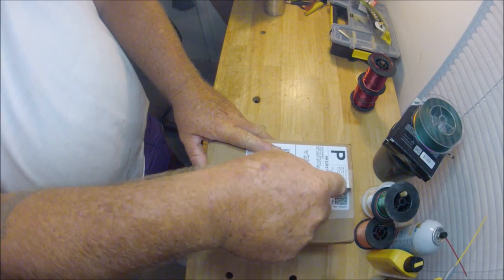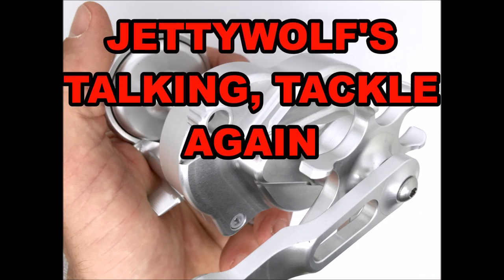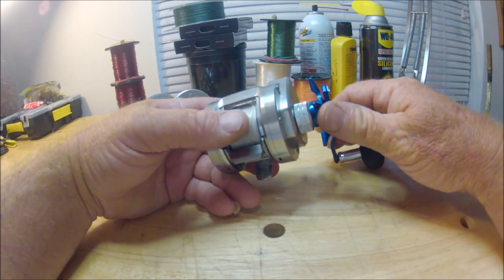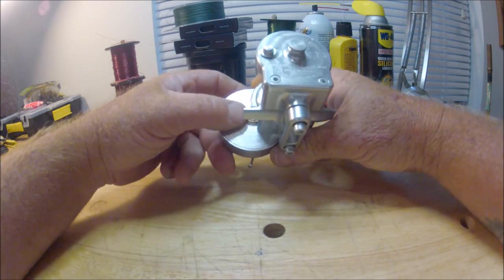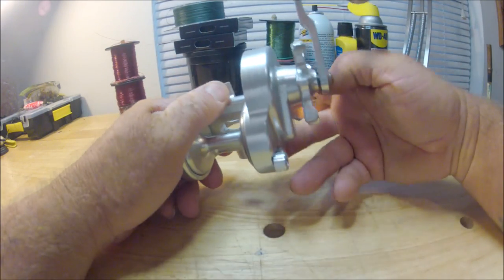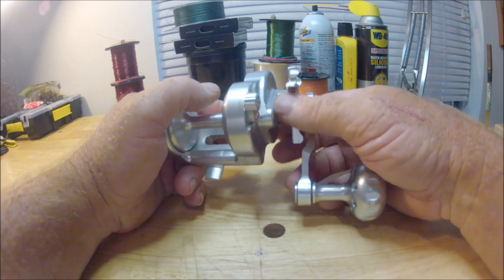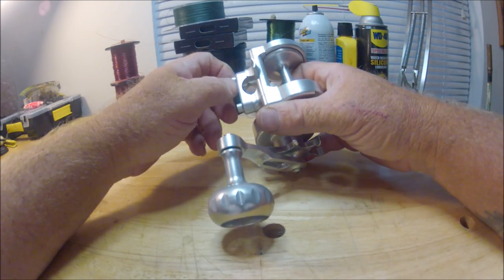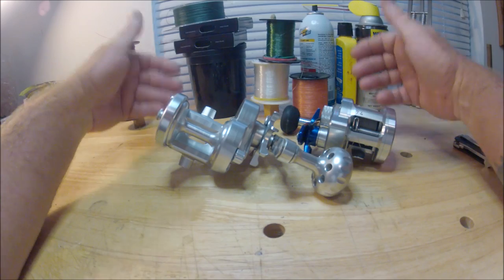RELEASE, TRUTH, NOW SEIGLER CASTING REELS / WTH??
"JETTYWOLF LIVE" - I LIKE STAR DRAG REELS. A comparison. So you can see the difference. Although near the same size. Comparing my favorite Daiwa casting reel, and it's high engineering, to the TRUTH SS, that's a casting style reel for REALLY big fish, engineered in a completely different way. THE AMERICAN WAY!